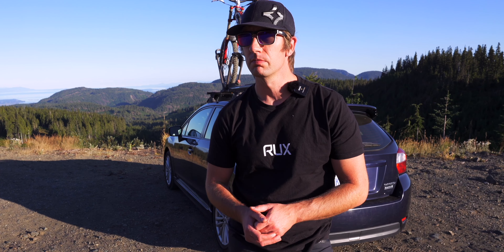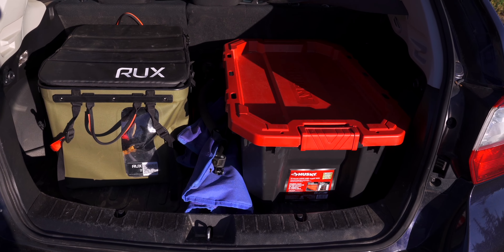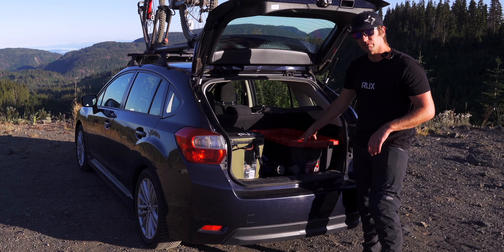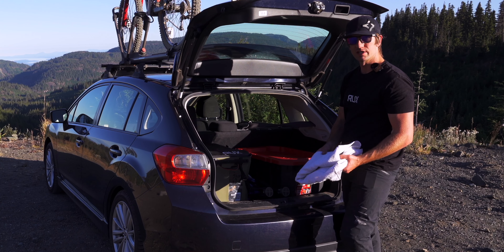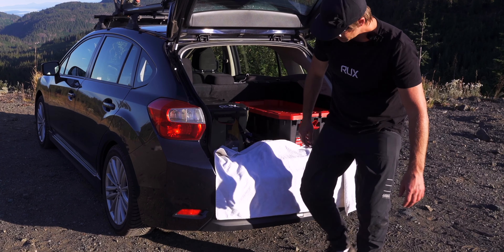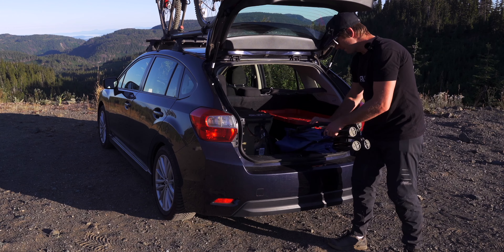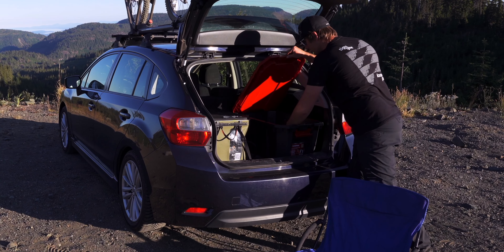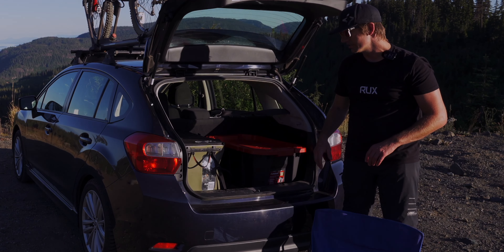Organizing the Car Tips for a Day of Mountain Biking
Having the right packing setup can make a day of riding a little more stress free. I will walk you through the containers I always bring when packing the car so that I am organized for a day of riding.

Chapters:
0:00 Intro
0:19 Containers and Gear boxes
0:58 What in the boxes